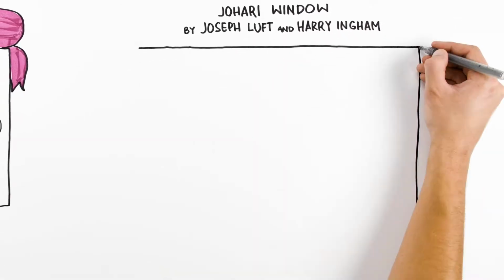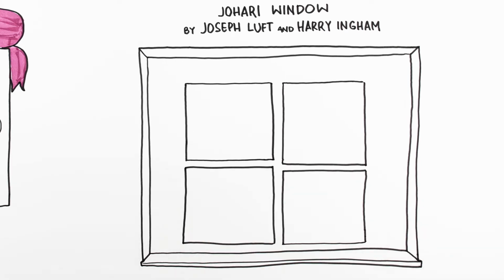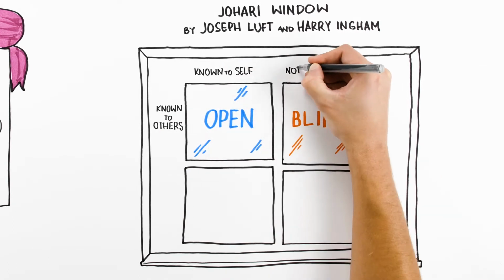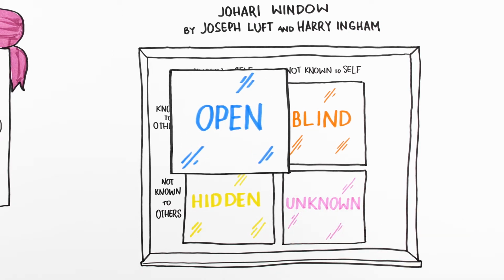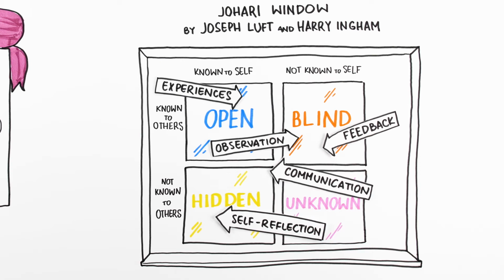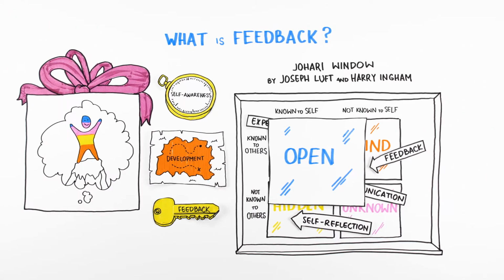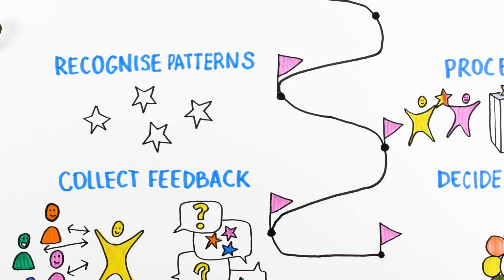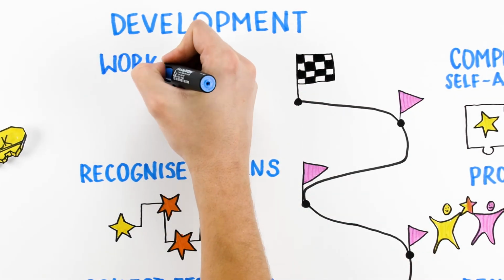YOCOMO - The Power of Feedback in youth work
This video as part of the YOCOMO Attitudes and Behaviours – an ETS online course on competence-based development for youth workers!

This online course is organised by the SALTO Training and Cooperation Resource Centre by JUGEND Für Europa, German National Agency for the EU programmes Erasmus+ Youth in Action and European Solidarity Corps.